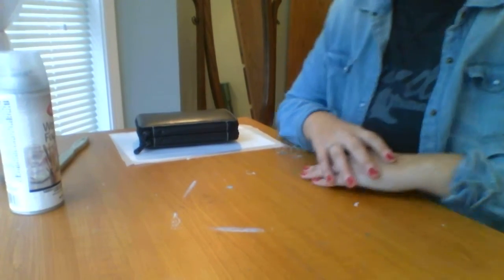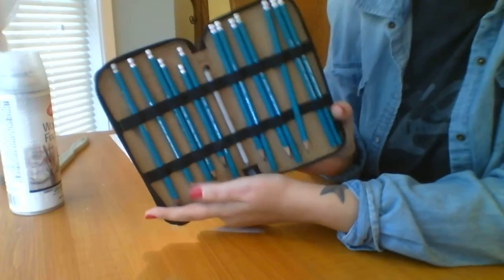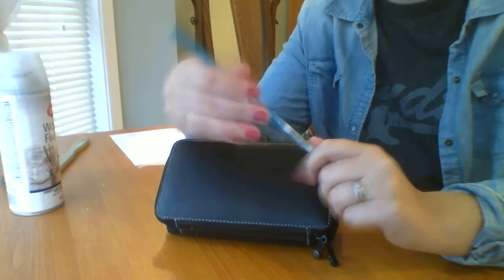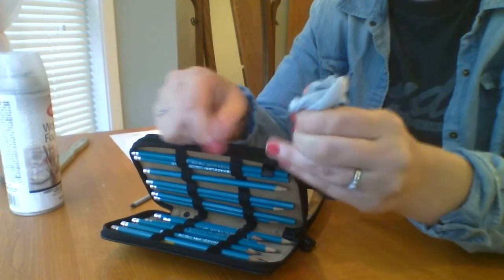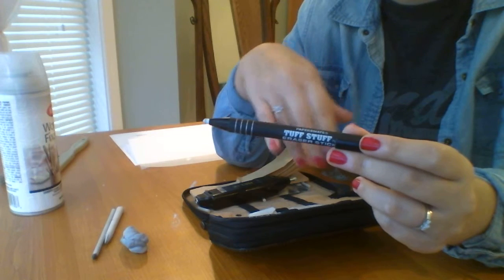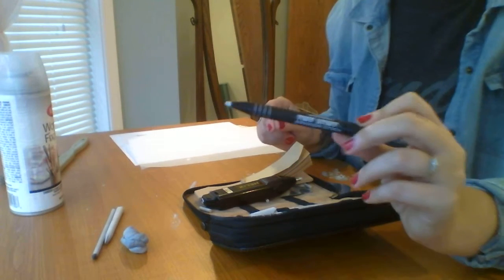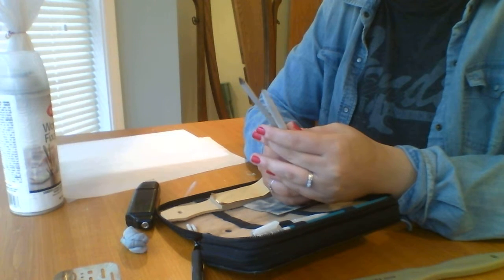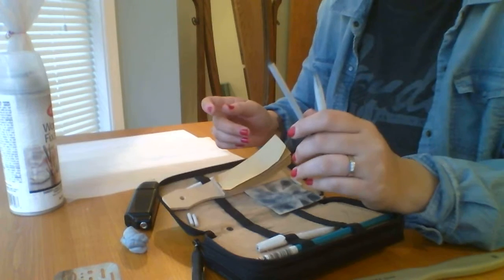Drawing Supply Essentials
In this video I explain my "essential" supplies for drawing.